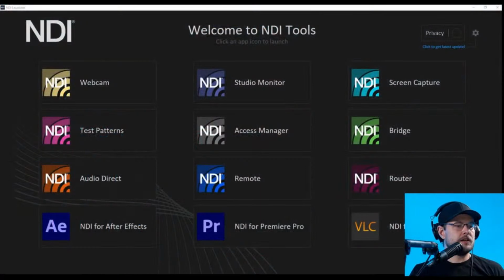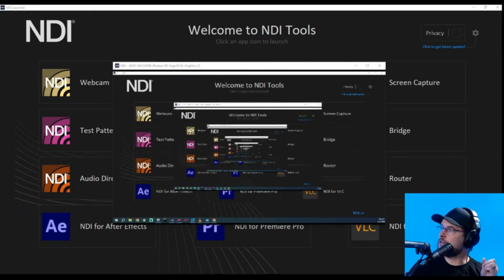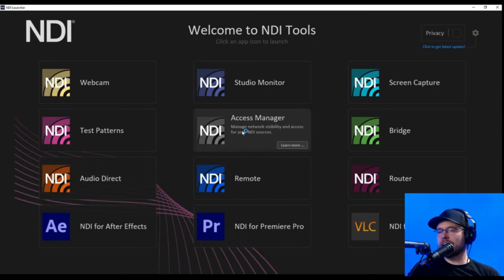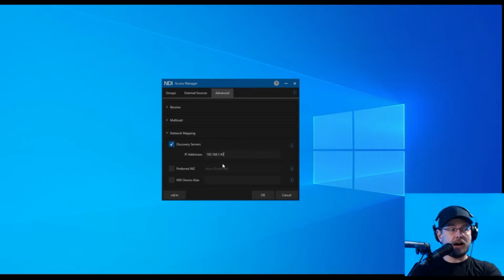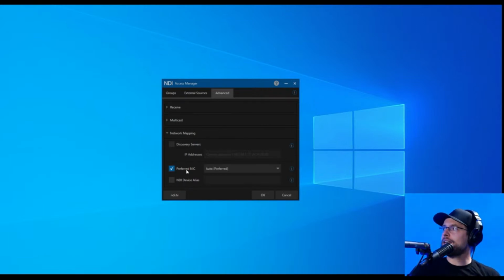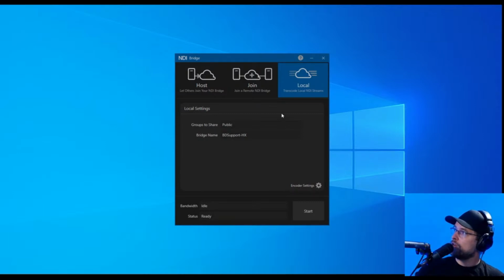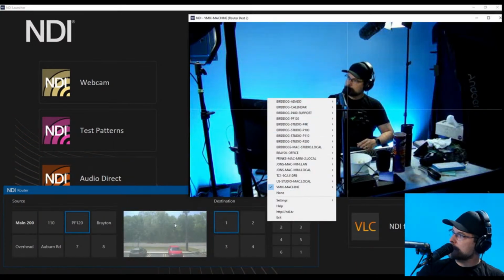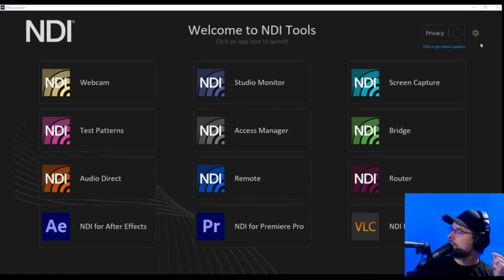NDI Tools Deep Dive (5.5.0.0)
Overview of the most popular NDI Tools Apps, from NDI.tv/tools

0:00 - Intro
1:49 - NDI Tool Kit Overview
2:21 - Webcam
3:57 - Studio Monitor
8:05 - Screen Capture
14:38 - Test Patterns
17:27 - Access Manager
39:21 - Bridge
45:06 - Remote
46:38 - Router
51:54 - NDI for VLC